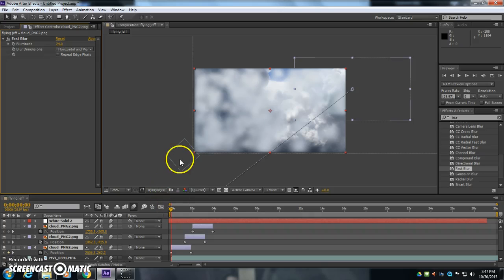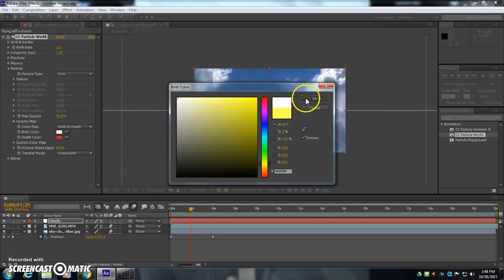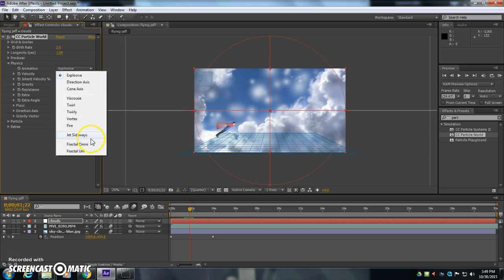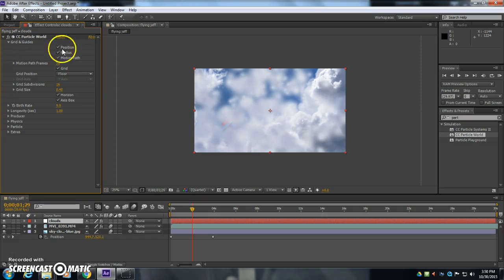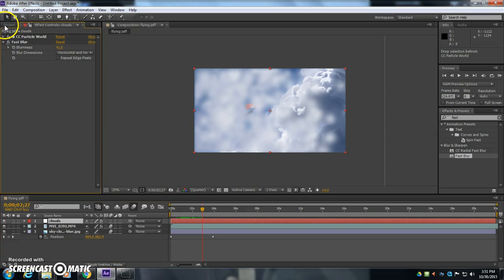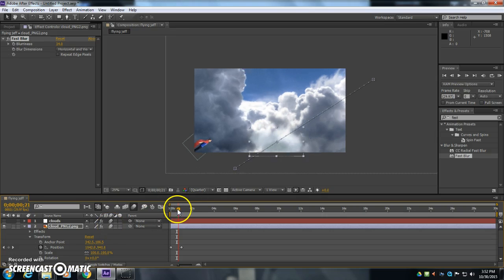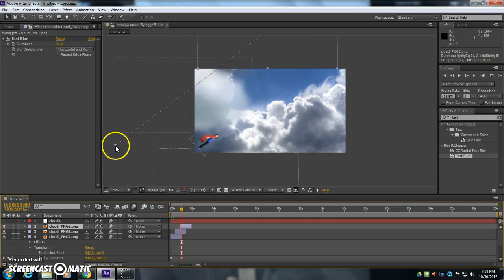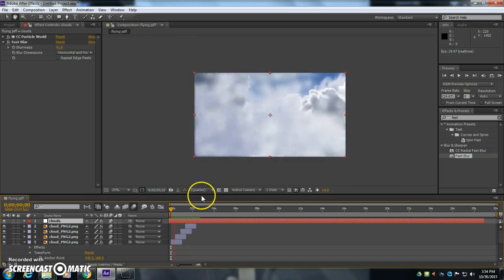After Effects 3: Clouds